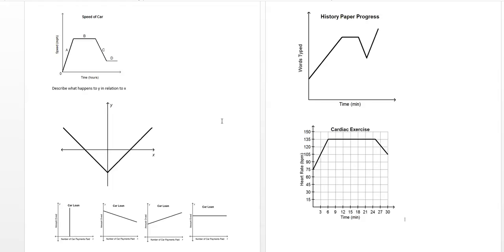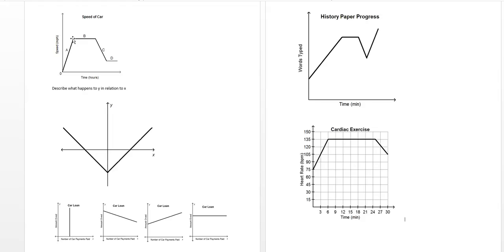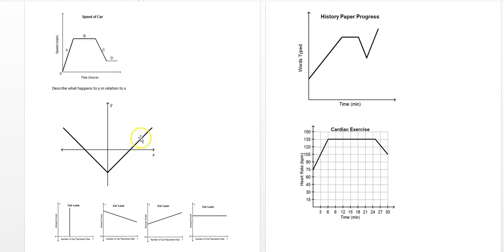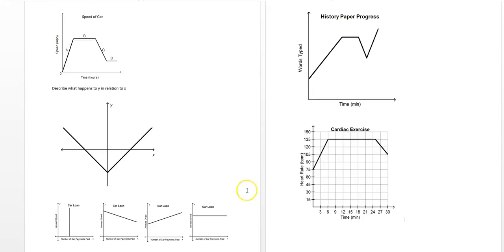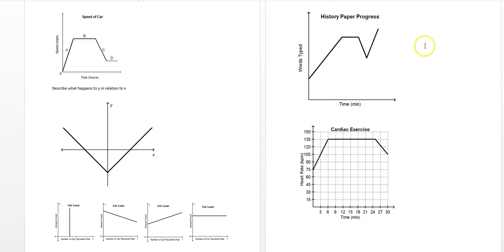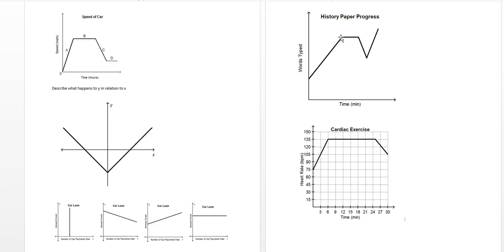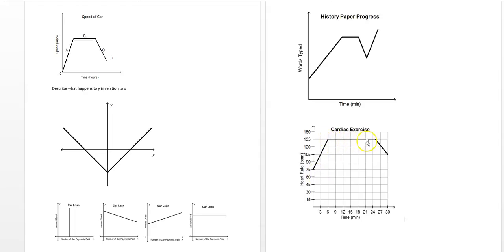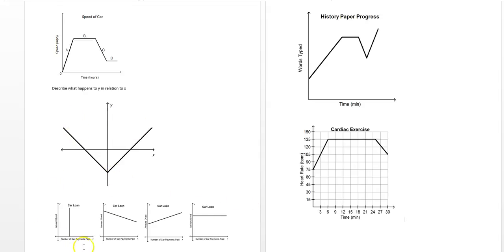Algebra 1 Unit 1 Lesson 1